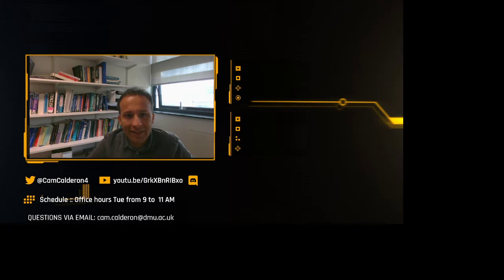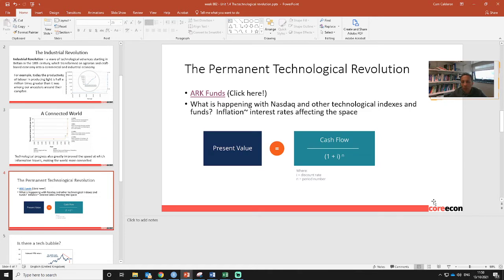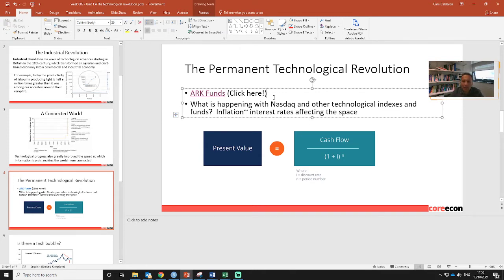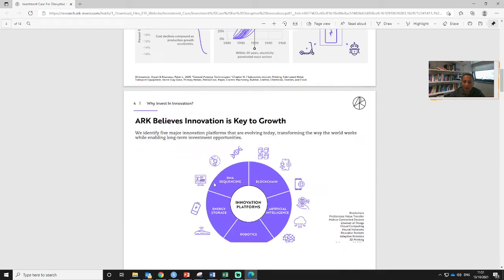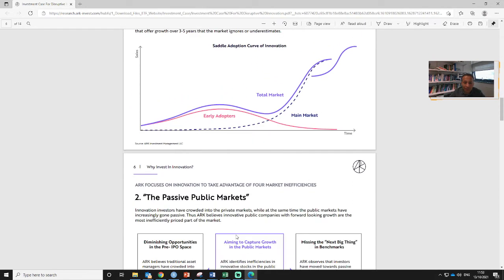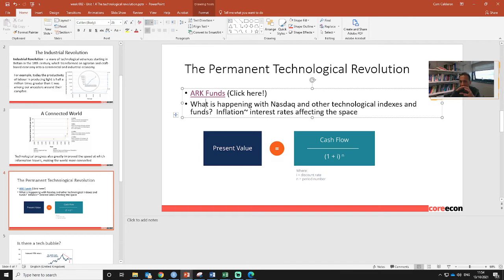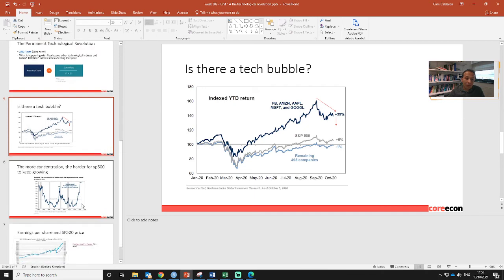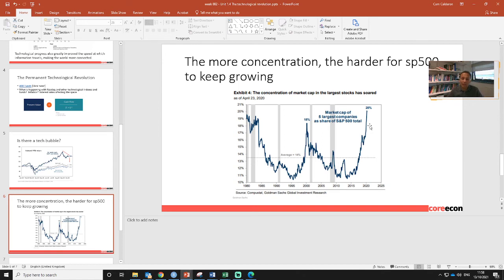week 2 SUMMARY online lecture technological revolution ARk Funds Nasdaq SP500